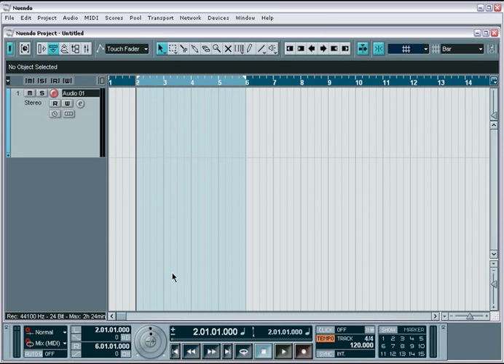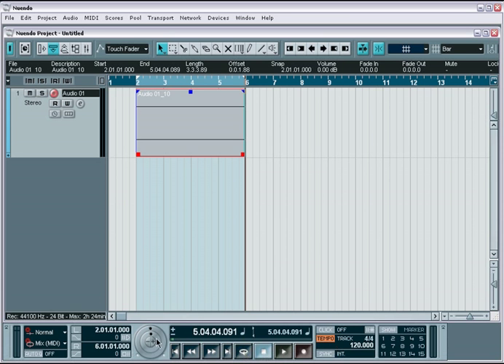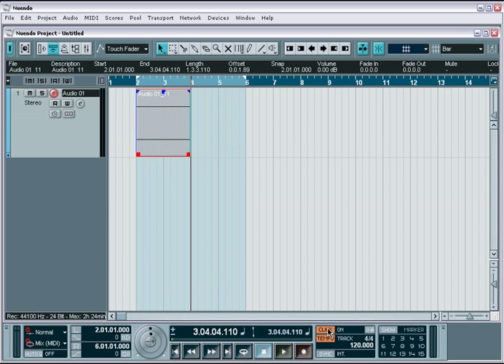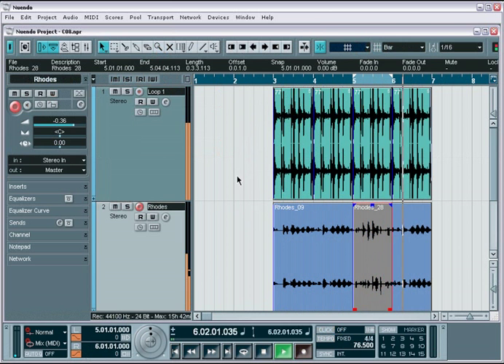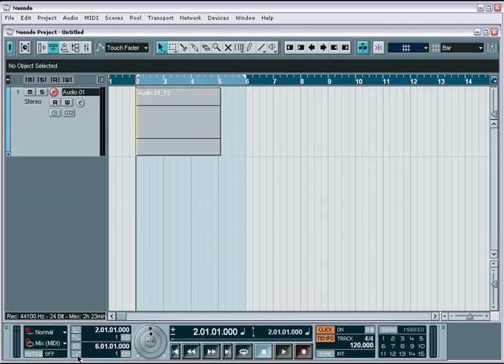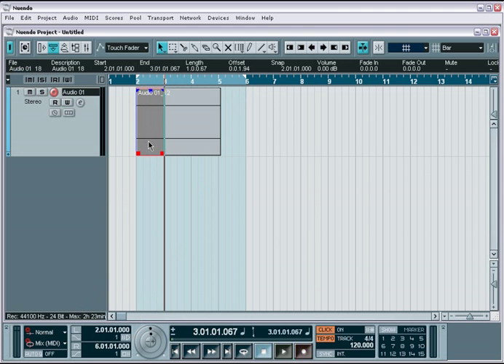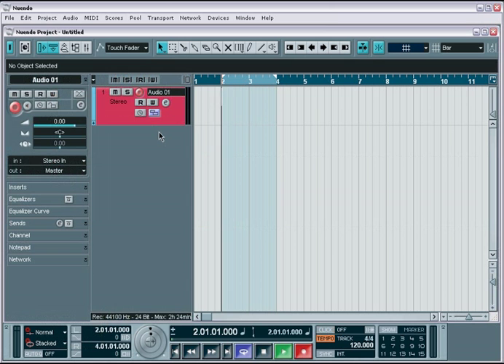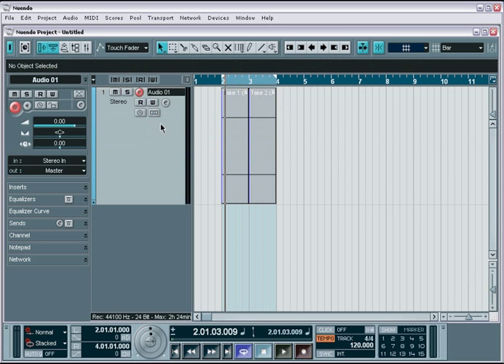Nuendo Video Tutorial Series Rec Trans Func 14